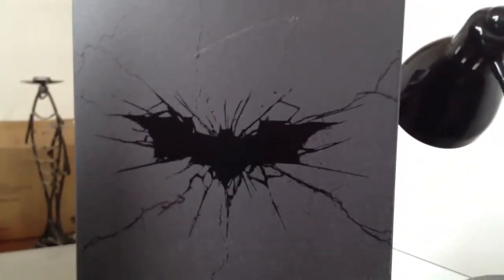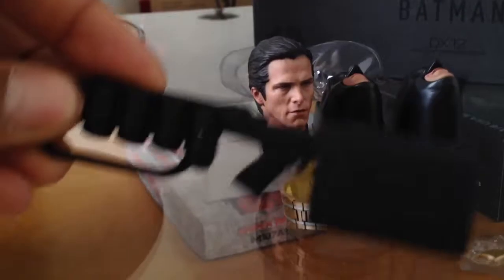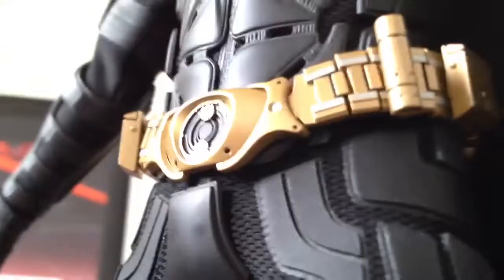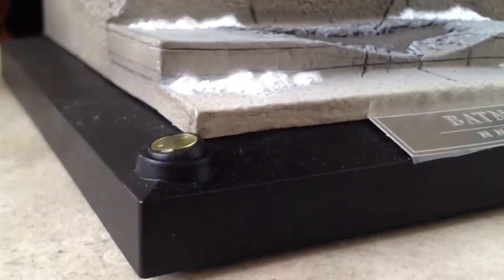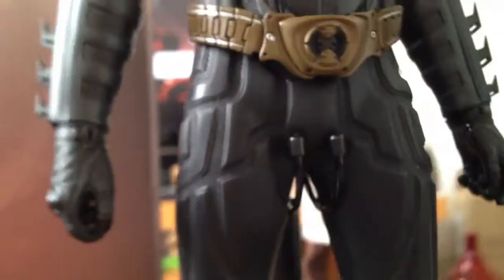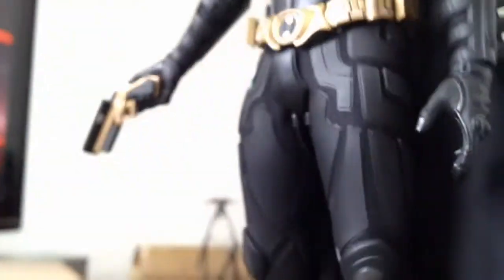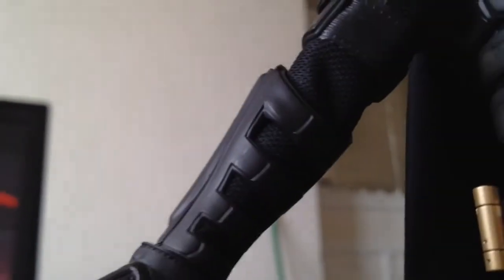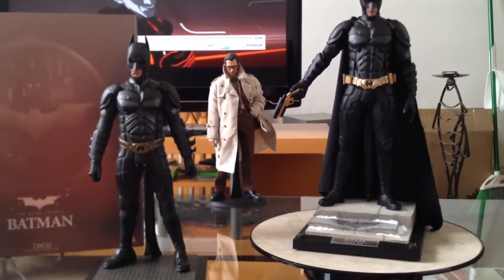Let's compare the Dx02 to Dx12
Hey guys I had to make a video and see which is better between the two DX figures this is what I think